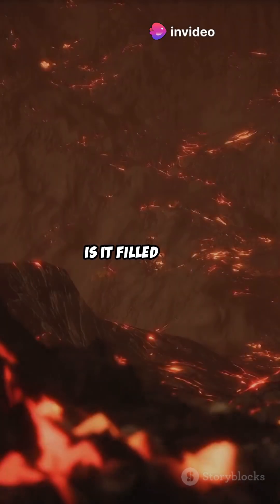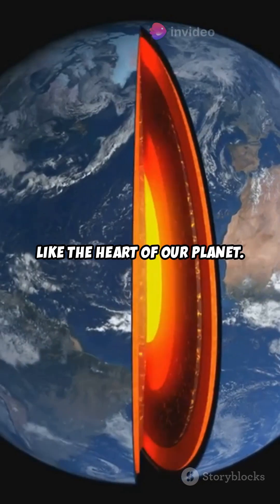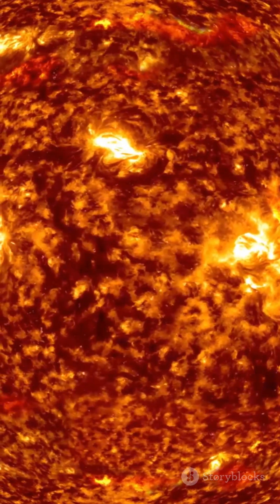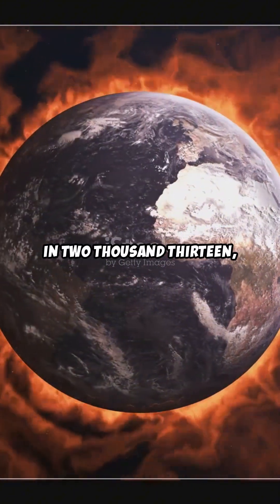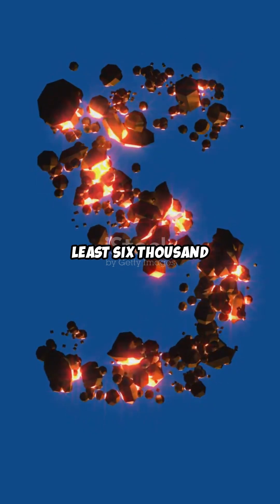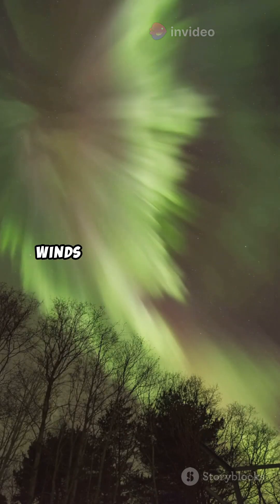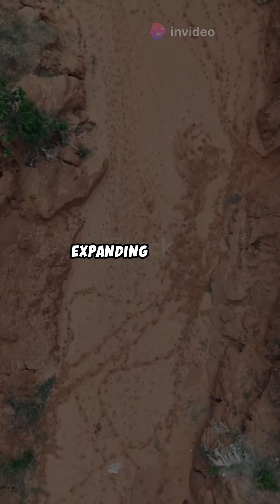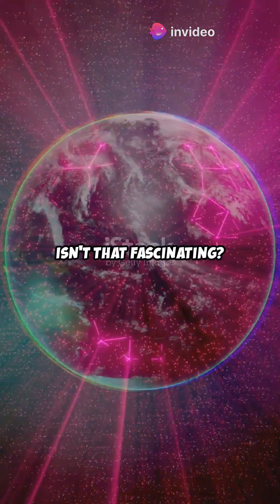Earth's Fiery Heart: Hotter Than the Sun?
Discover the secrets of Earth's scorching core! Learn how seismic waves revealed the inner core's solid state and how it generates Earth's protective magnetic field. A fascinating journey to the center of the planet in just 60 seconds! 🌍🔥